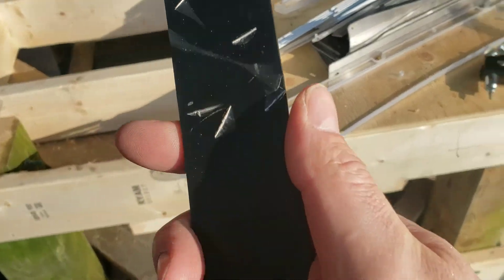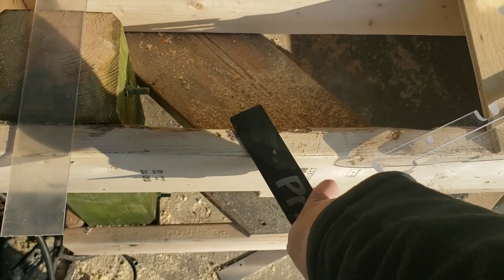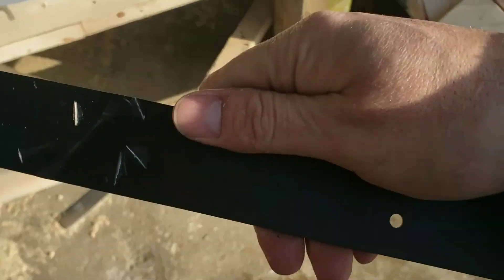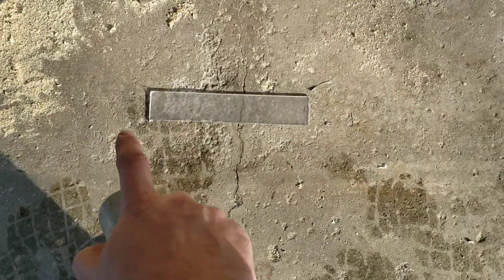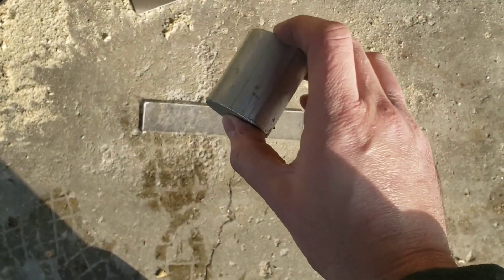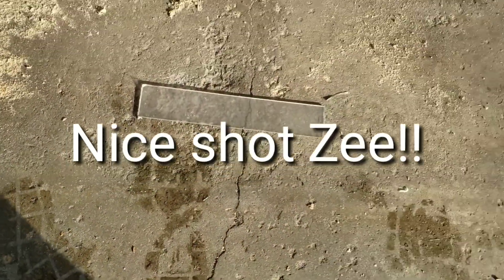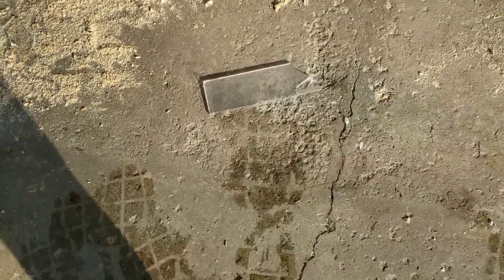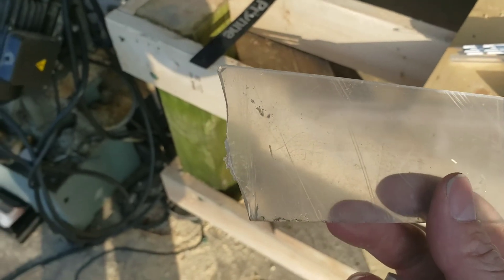Acrylic vs aluminum strength test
Here's a quick video showing the strength of aluminum vs acrylic

Time and time again I receive emails/DMs and comments suggesting I should make stuff out of acrylic instead of aluminum so I can lower my prices.

Couple weeks back a potential customer wanted a plate delete out of acrylic and I unfortunately refused. They claimed that acrylic will hold up better on the front of the car compared to aluminum.

You cannot power coat acrylic. Once it chips its pretty much useless. Acrylic because even more brittle on the cold. Those are a few of the reasons I don't use it for plate deletes.

Oh yeah and of course because of this video.

Here's a quick testing video with zero science behind it.

I am going to strip the aluminum one and fix it and post a video showing that as well.

Acrylic plate delete = $20-30cad

My aluminum plate delete ( comparable to acrylic ones offered) = $35-$45cad